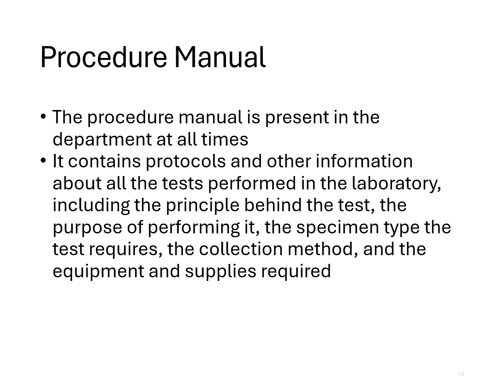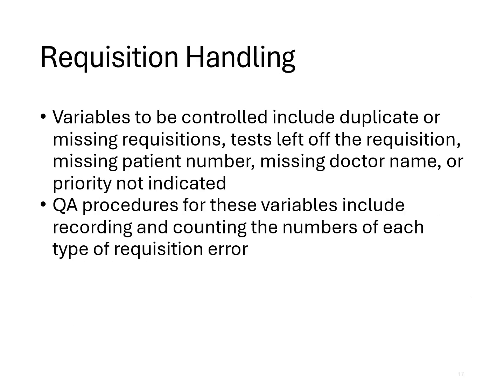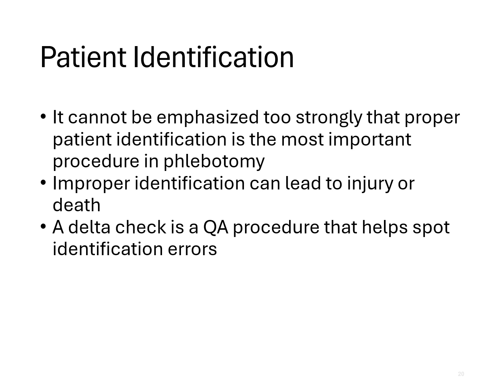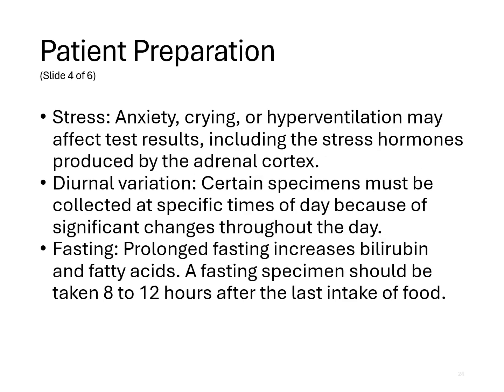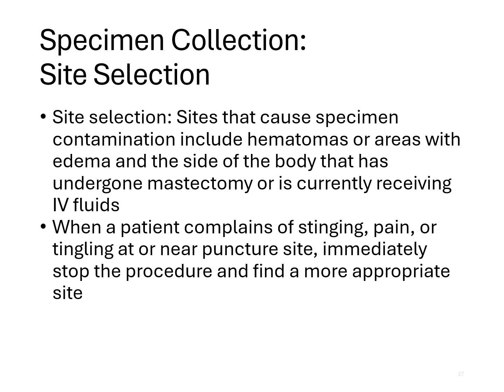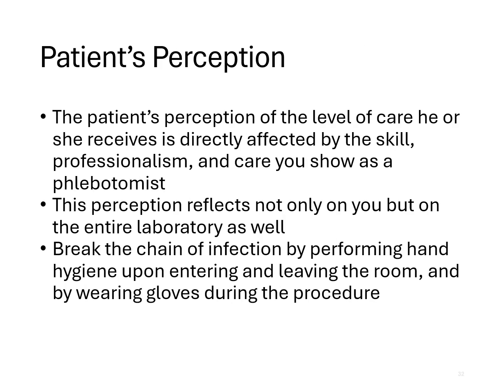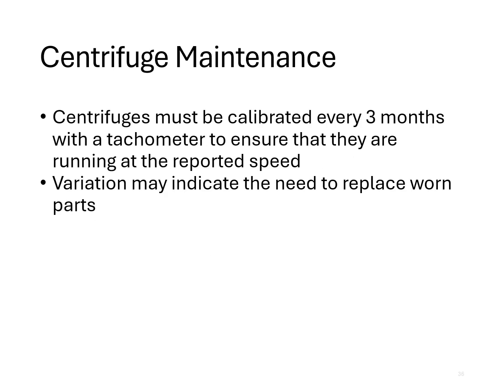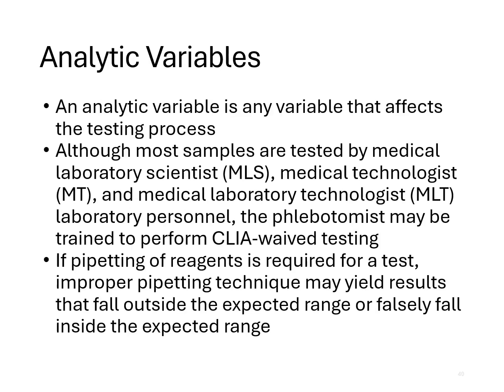Quality in Phlebotomy-Phlebotomy